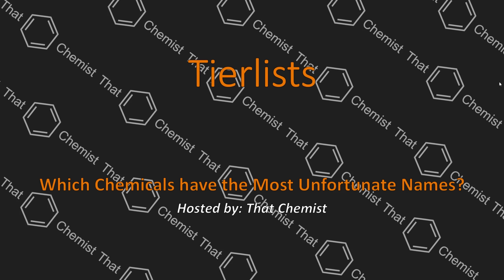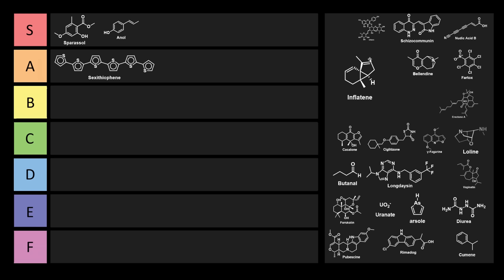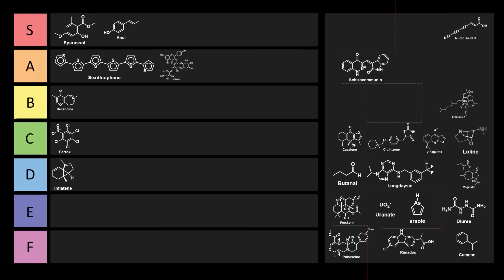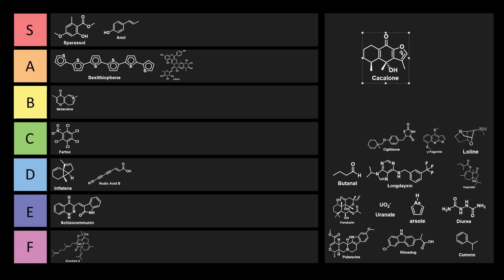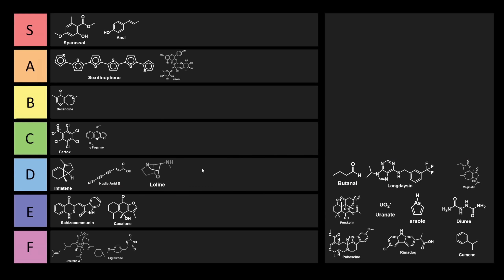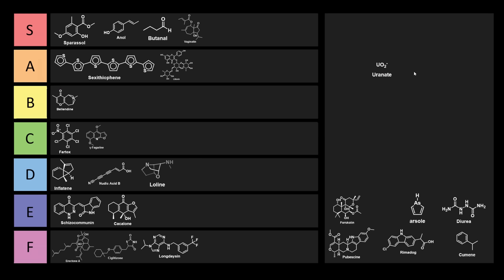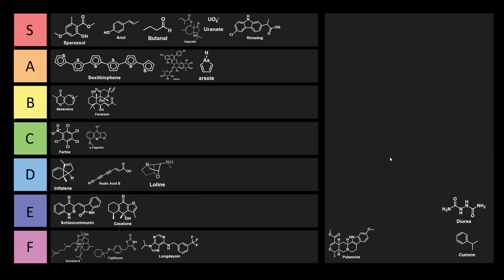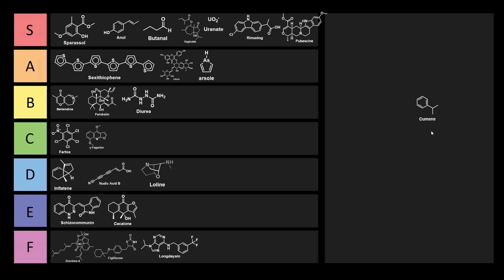What chemicals have the most stupid names?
Warning - this episode contains a lot of humor.